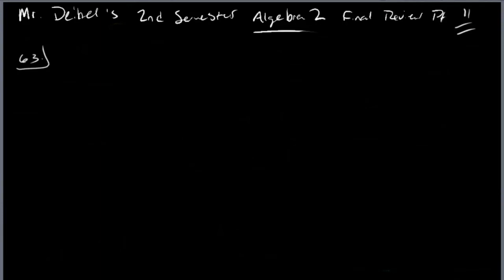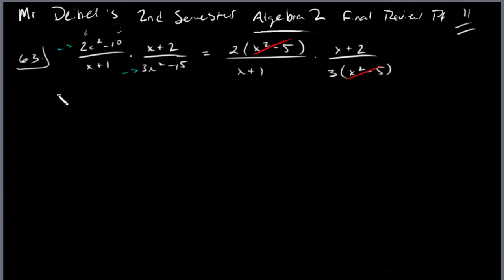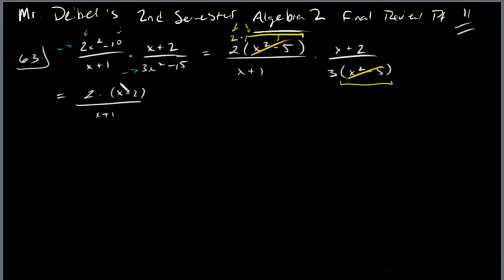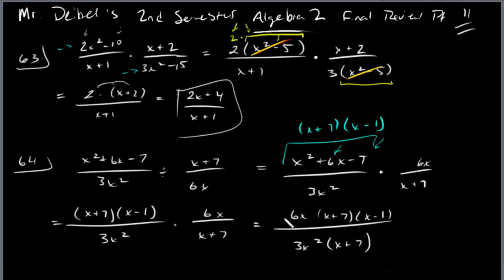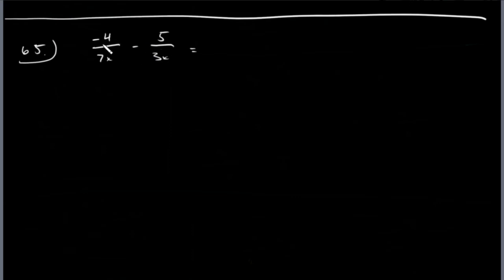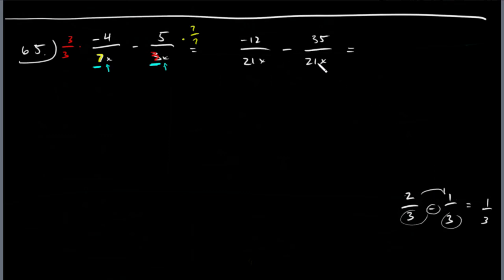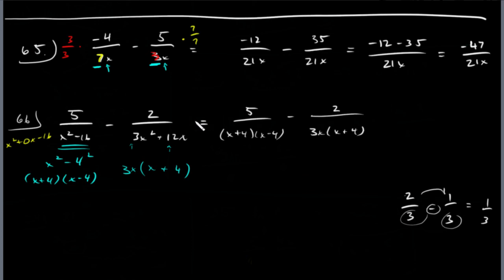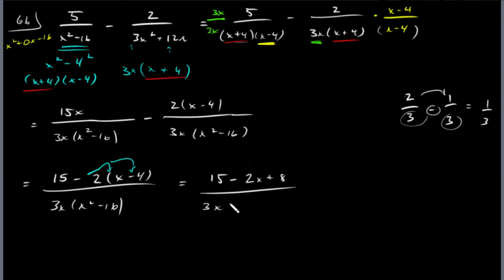Algebra 2 - 2nd Semester Final Review - #63-66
Mistake on #63! There was a 3 in the denominator that magically disappeared! The final answer should have a denominator of "3(x+1)"

Sorry for the low audio. You'll have to turn it up to hear me. In the future this will most definitely be fixed.

This is my first video series on my youtube channel! In this series I'll be working out every problem from my Algebra 2 Semester 2 Final Exam Review.